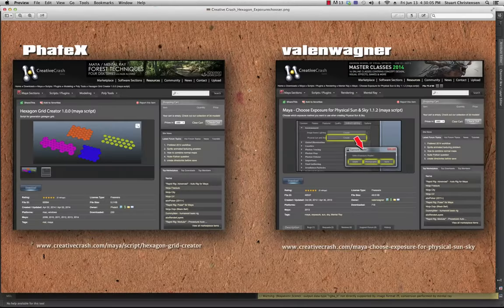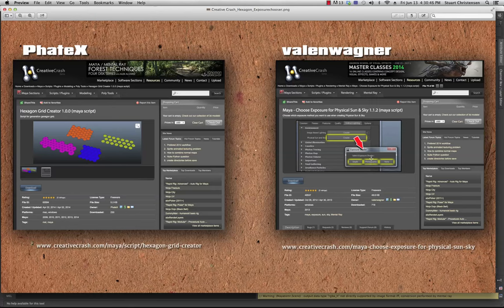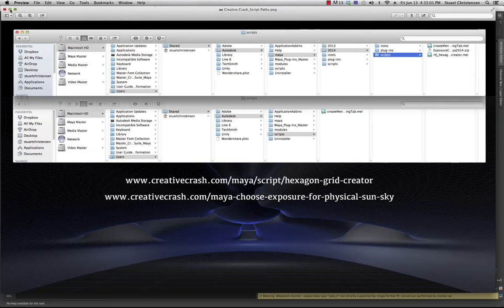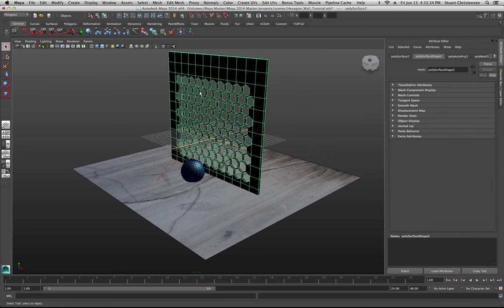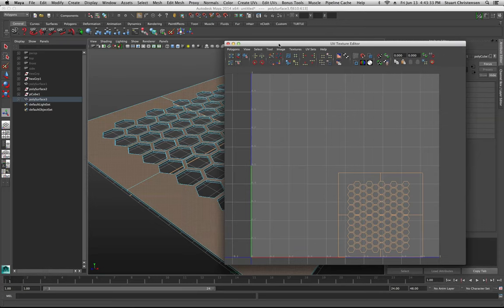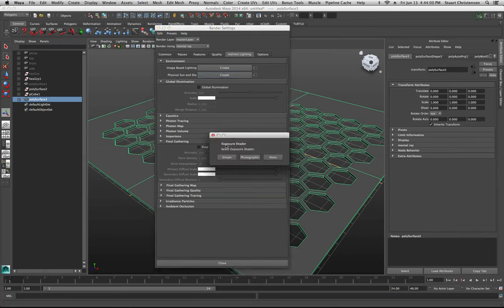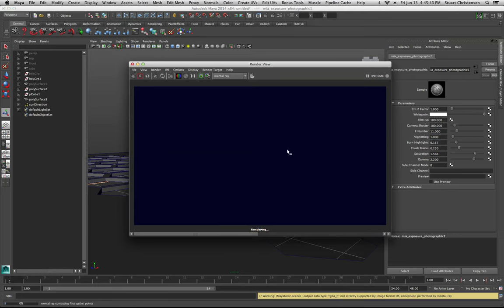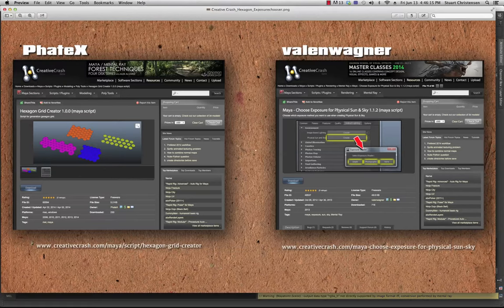Maya 2014 Create Hexagon Grid Tutorial by Stuart Christensen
Sometimes you need some hexagon grids for all sorts of sci-fi type stuff or material treatments.  This tutorial by Stuart Christensen gives some quick tips about using a script found on Creative Crash that will help you easily create some hexagon goodness. As a bonus, the tutorial also includes a tip for a great script that automatically  hooks up the Exposure  Photographic Lens Shader to your Physical Sun and Sky set-ups for much more pleasing results.  Check 'em out!!!